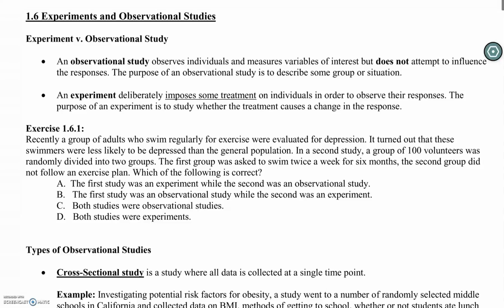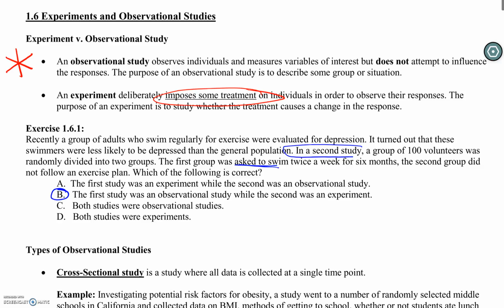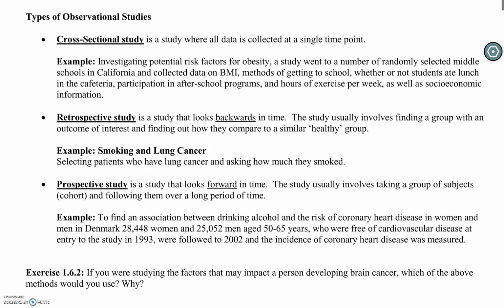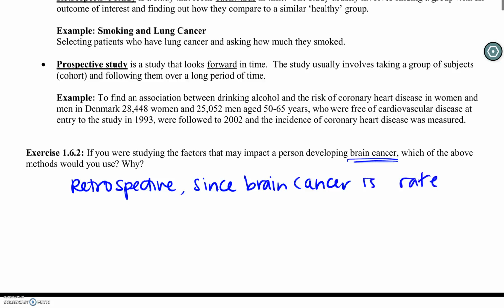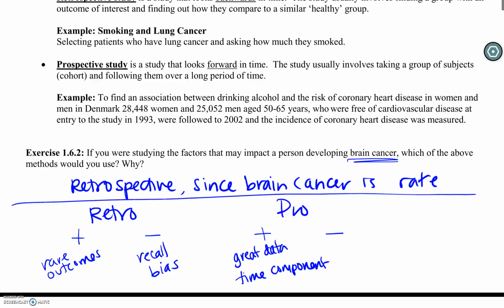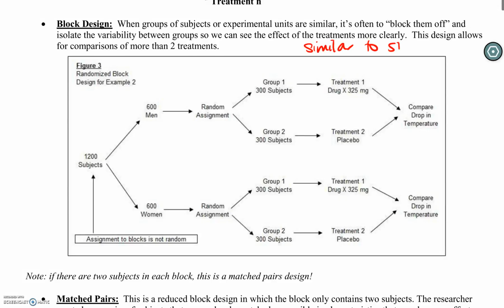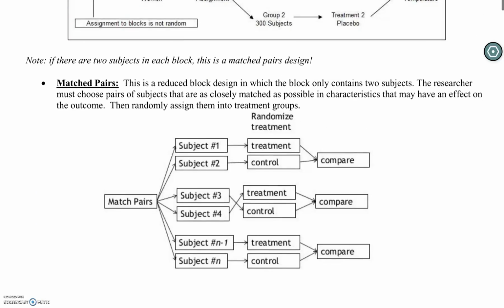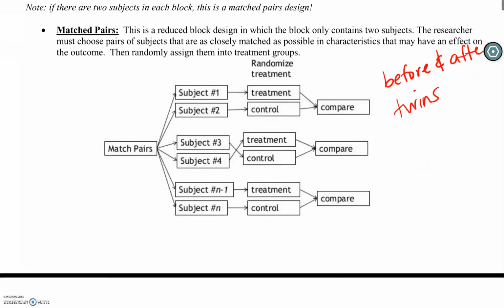Video Lecture: Part 1 (3/3)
Video lecture for Part 1 of lecture notes. Observational studies and experiments.